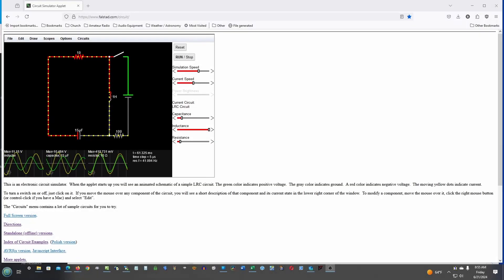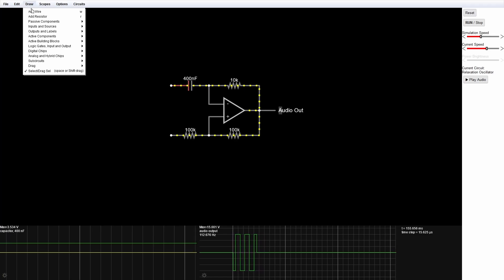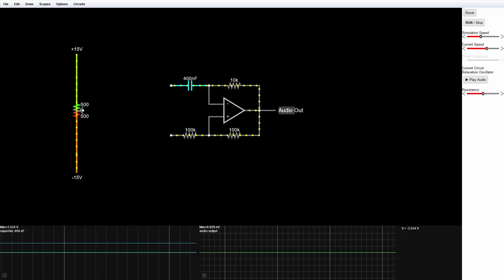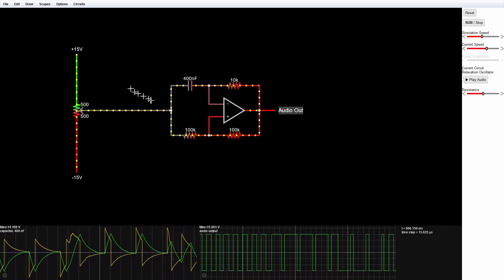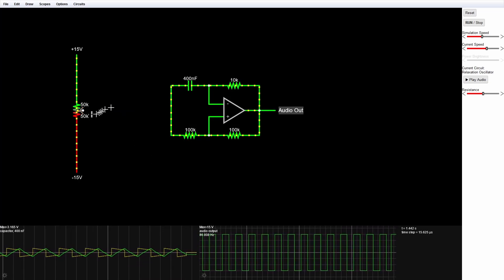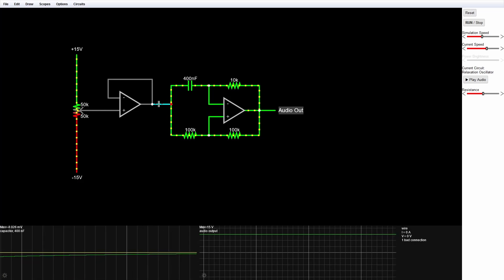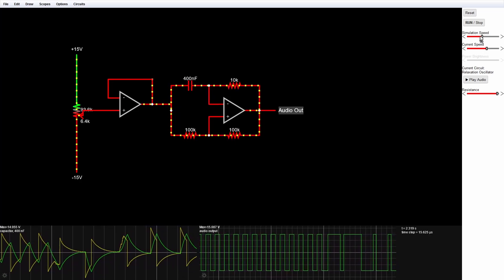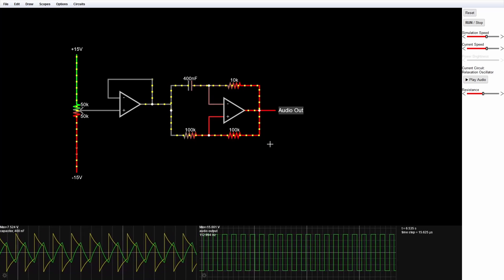Revisited - Variable Duty Cycle Op-amp-based Relaxation Oscillator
Revisiting the variable duty cycle op-amp-based relaxation oscillator with the Falstad circuit simulator.